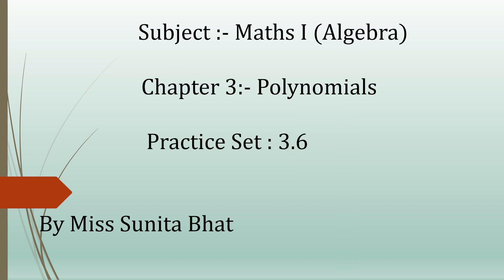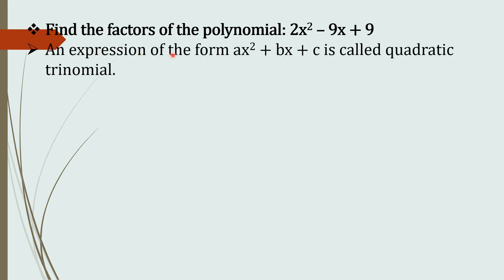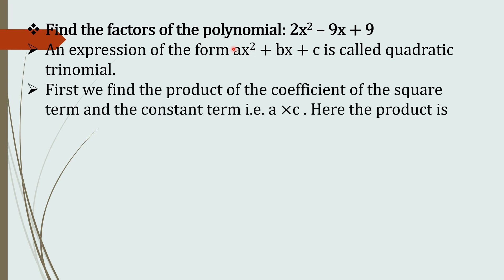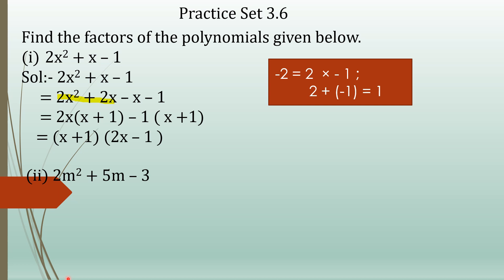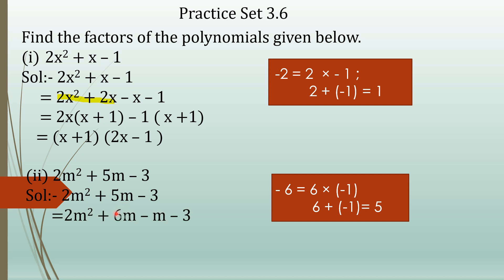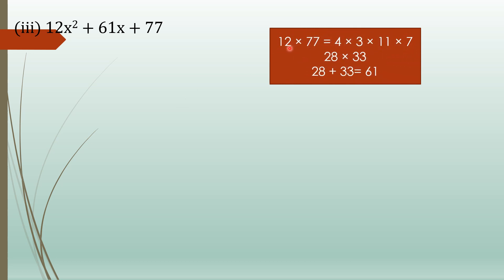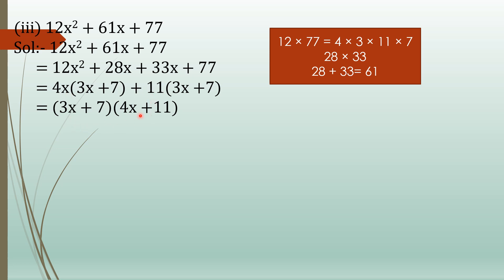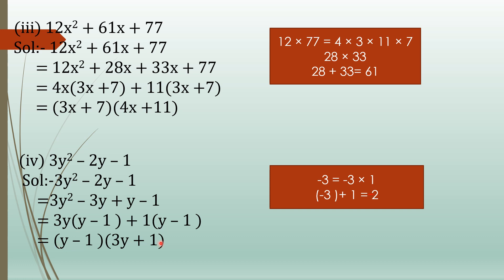std 9_3 .Polynomials ex 3.6(part 1)